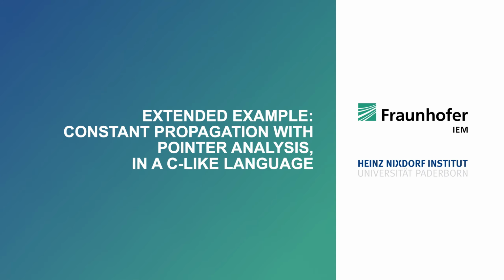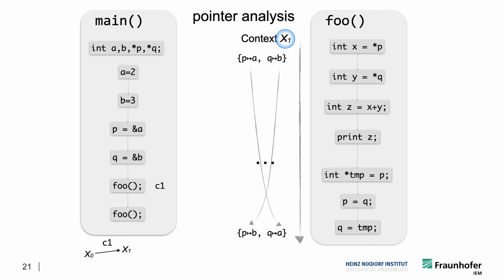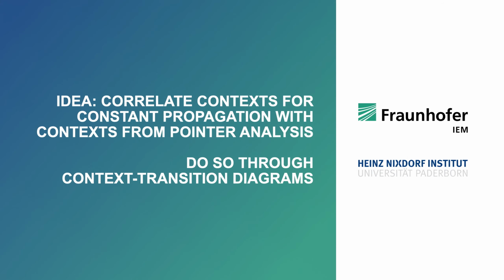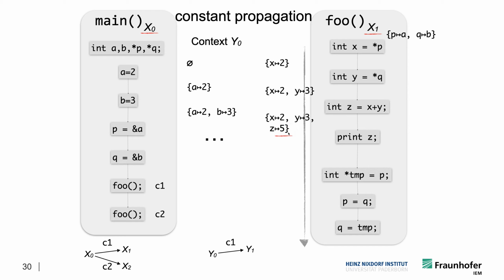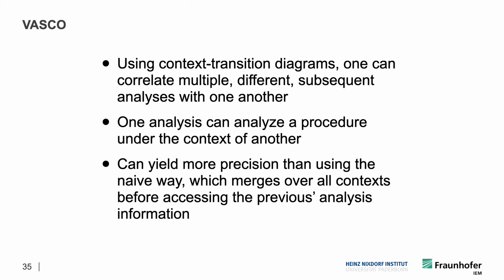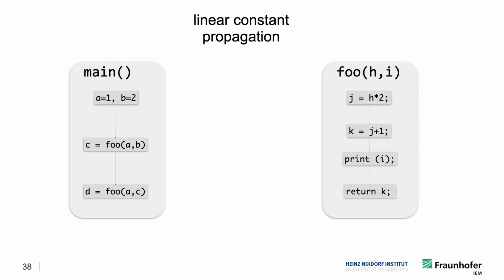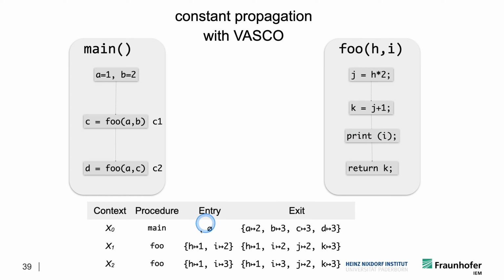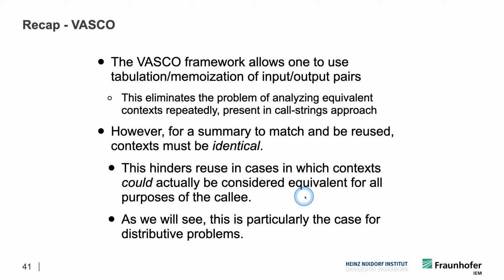DECA I - Week 11 - b) VASCO continued